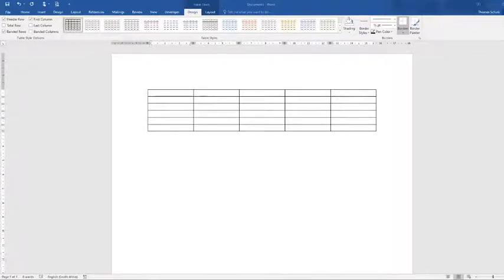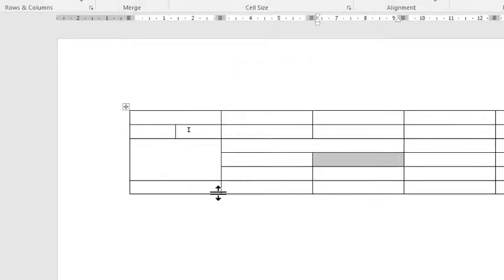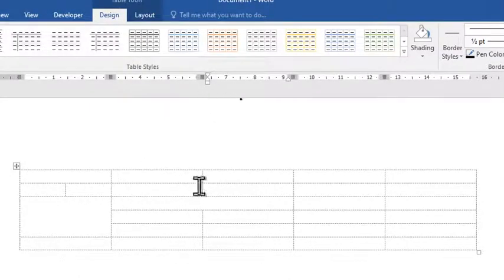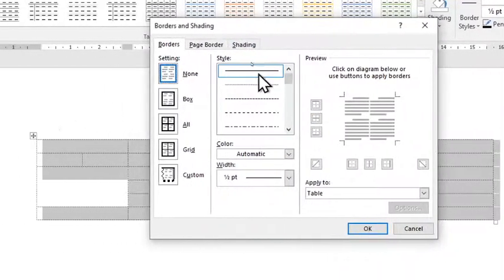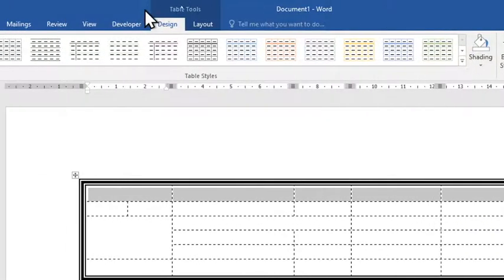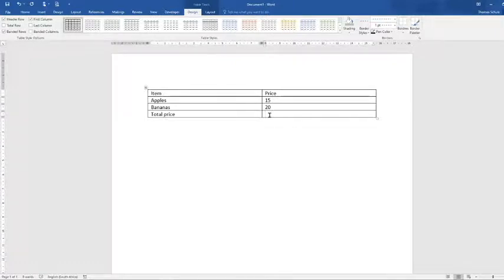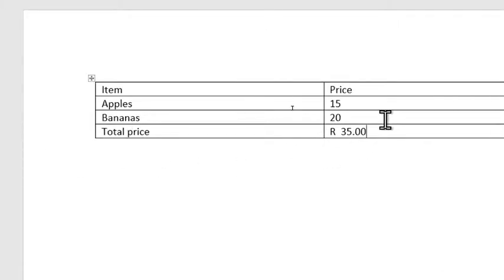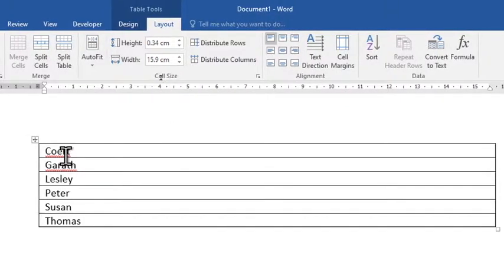Tables Part 2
Video Lesson Grade 10 CAT 18 May 2020